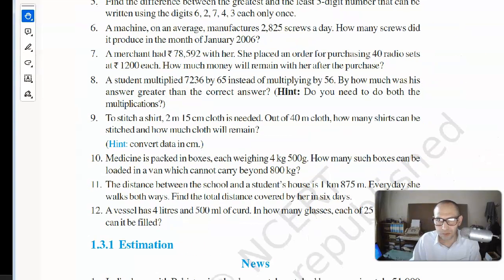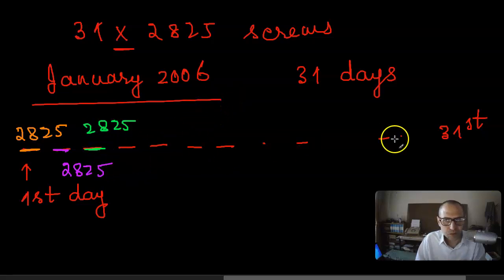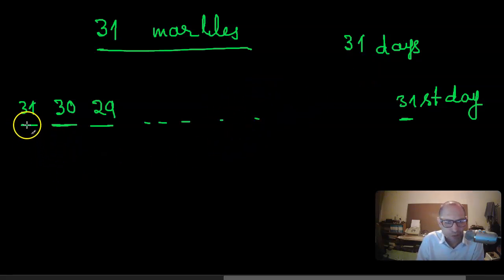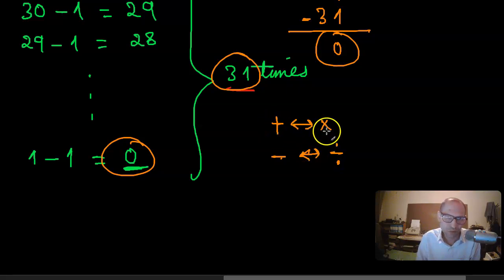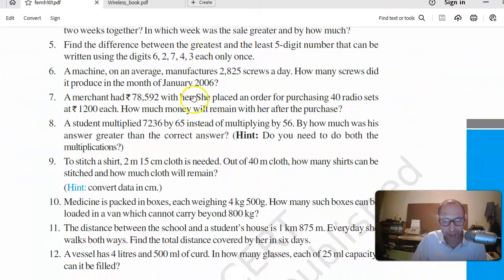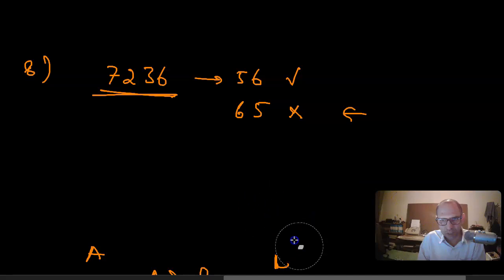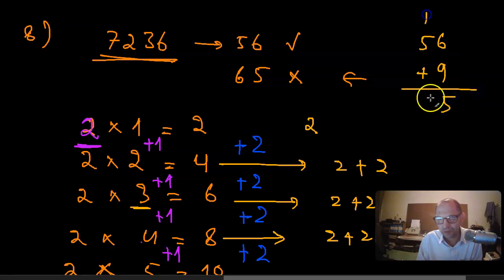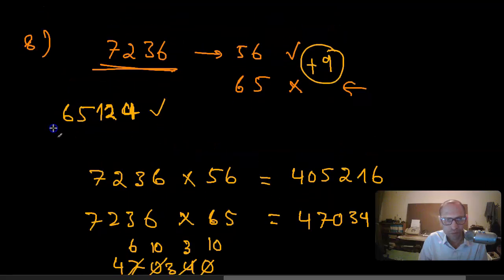NCERT Mathematics Class 6 Chapter 1 Exercise 1.2 Part 2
Exercises 6 through 8